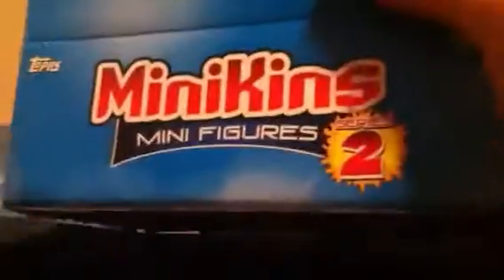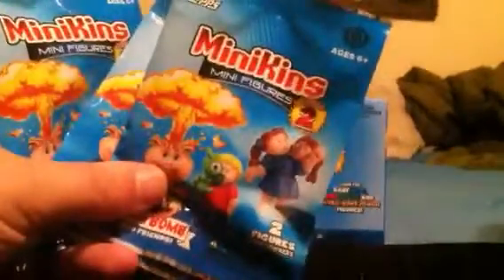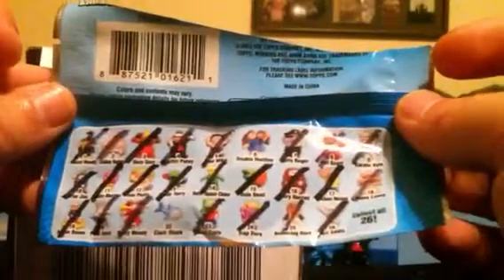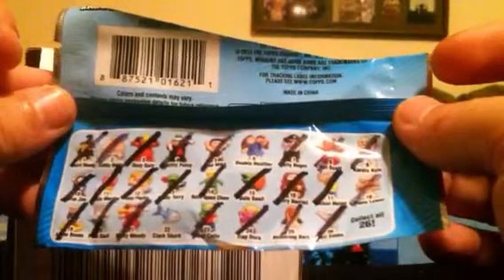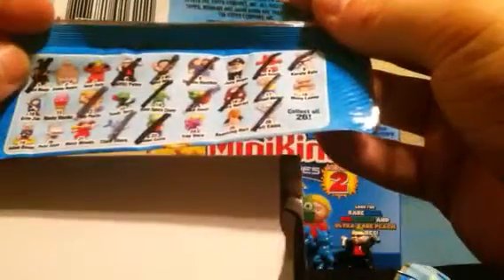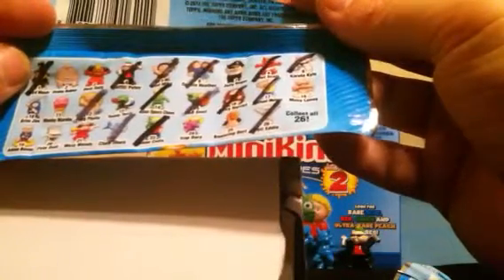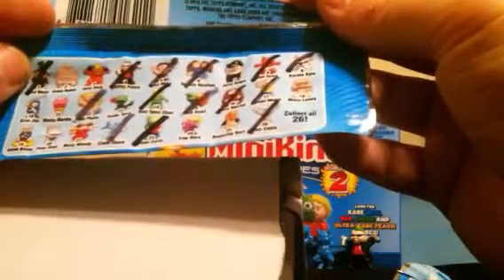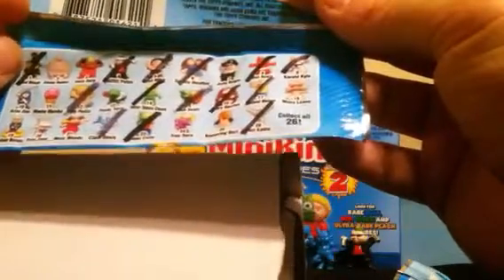Minikins 2 part 71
Time to start on box ten